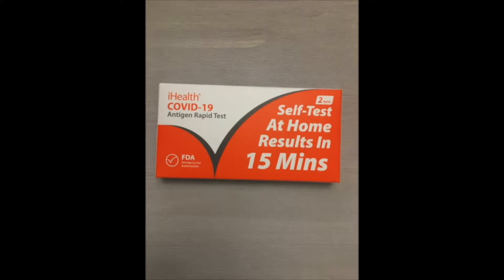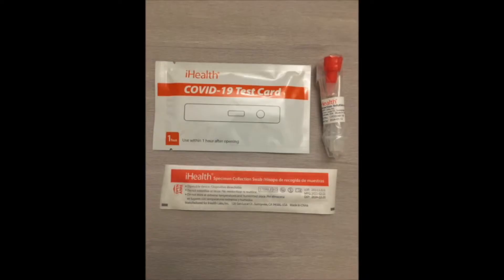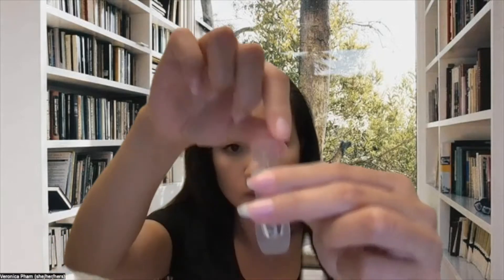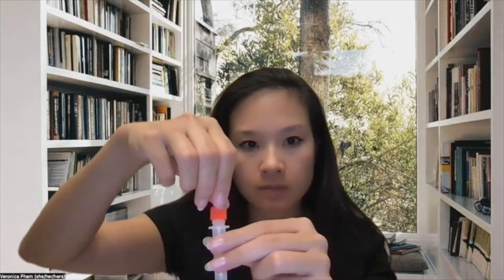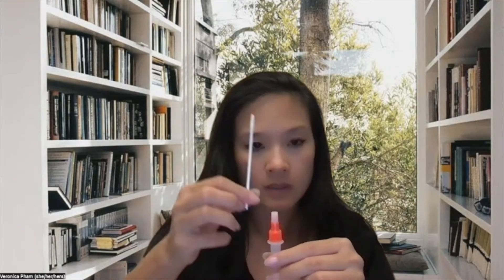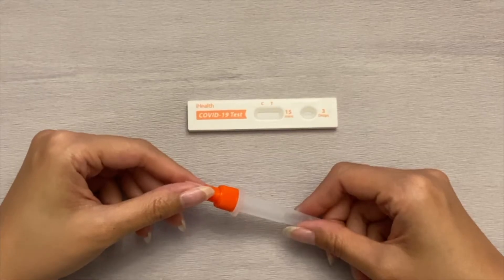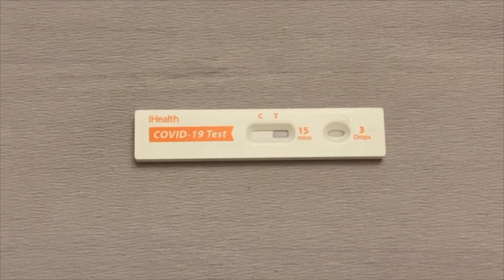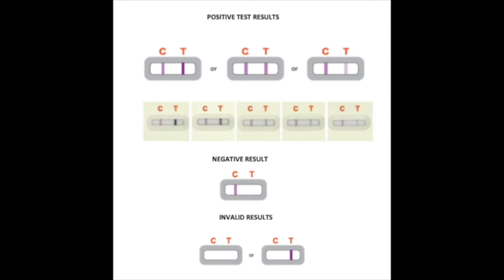How to administer an at-home COVID test [English]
An instructional video, created with funding from Asian & Pacific Islander Health Forum. Browse through this playlist for more videos featuring SEAA languages.